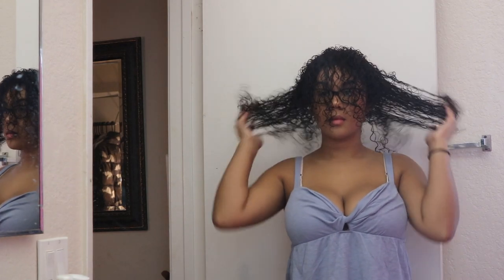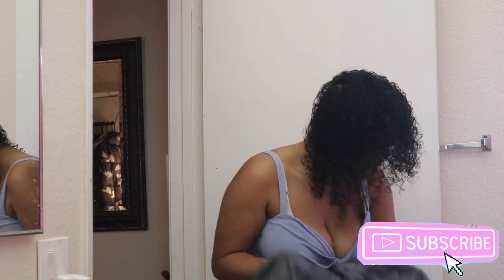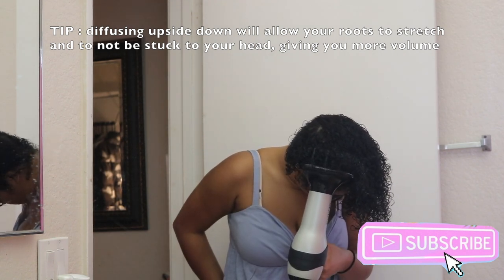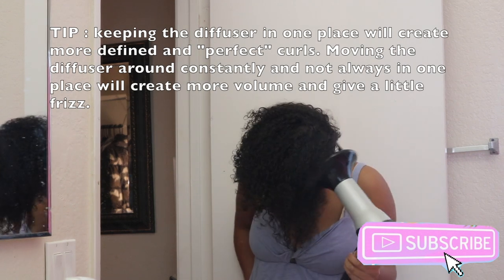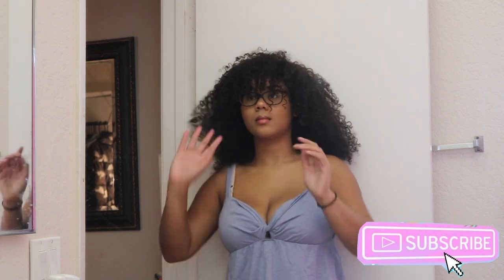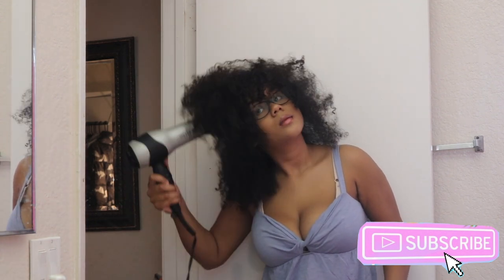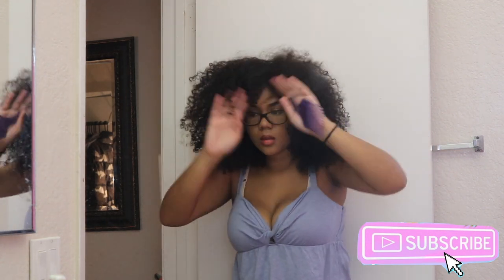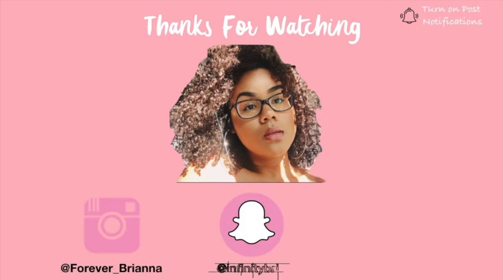HOW TO DIFFUSE CURLY HAIR : Achieving Volume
Hey Guys! In this video I show you how I diffuse my hair in order to achieve lots of volume while still keeping my hair defined. I give tips on how to achieve more volume with diffusing as well as how to get more perfect curls.

Links to products used :
- Deva Curl "Beautiful Mess" Curl Sculpting Pomade

- Revlon Blow Dryer